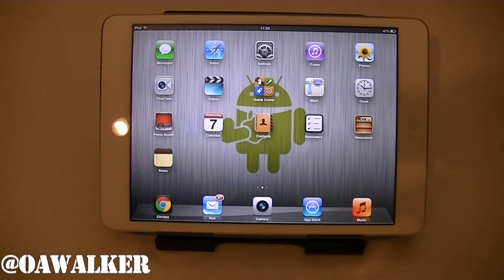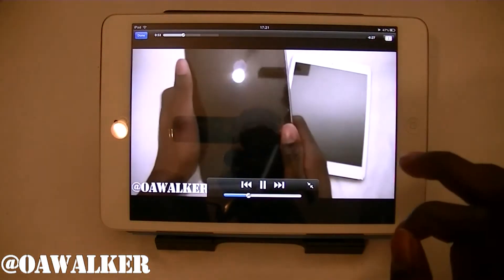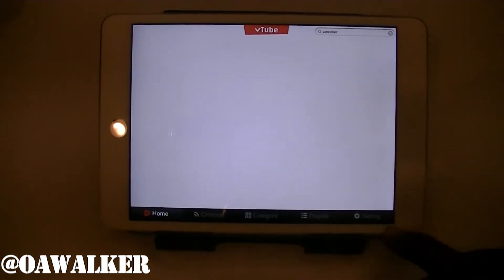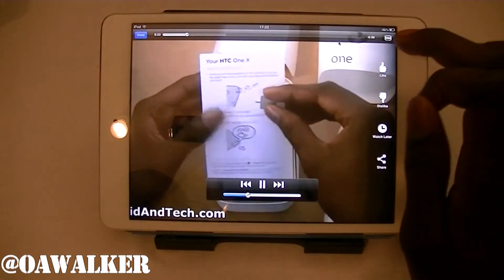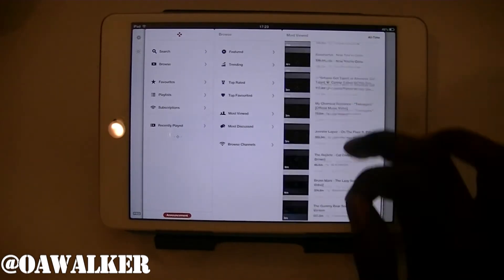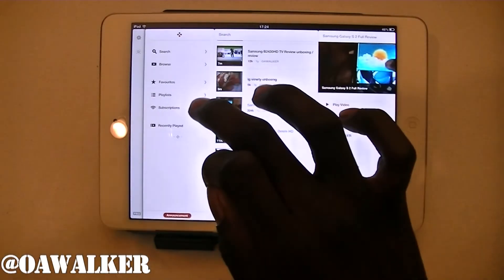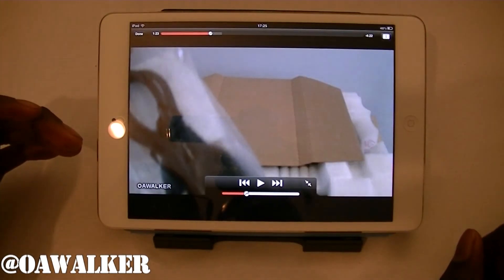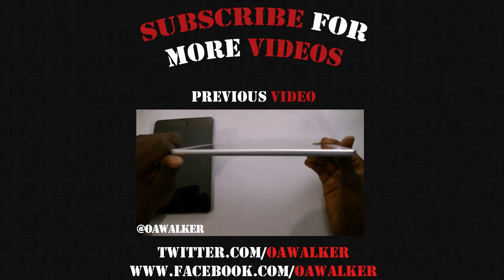Best YouTube Apps For Ipad Mini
In this video i show you how to watch YouTube videos on your ipad mini because apple remove the YouTube apps. I also recommend some good YouTube apps.

You can find me on these social networks below -

Music used in intro: Streets of the Unknown by Machinimasound.com